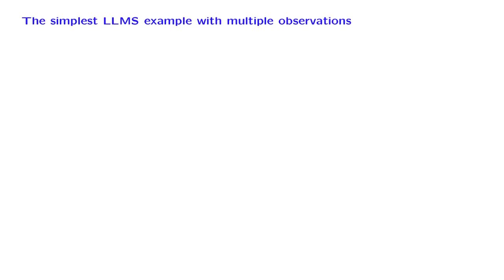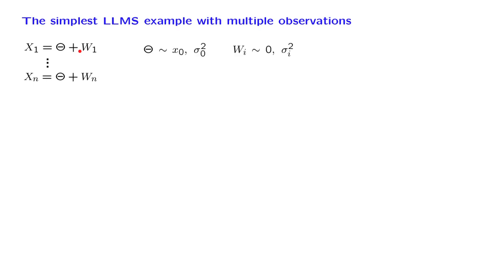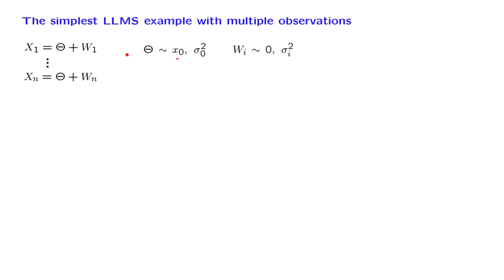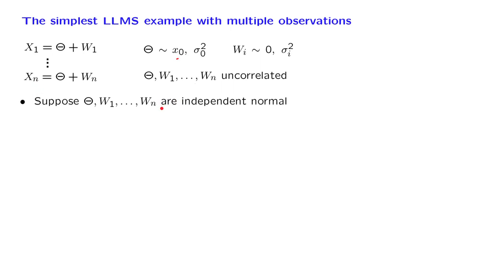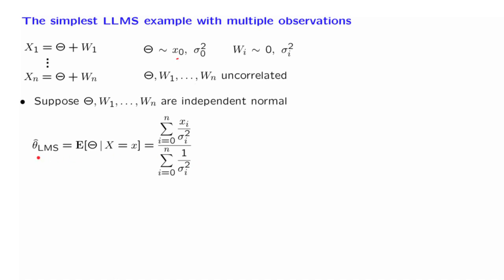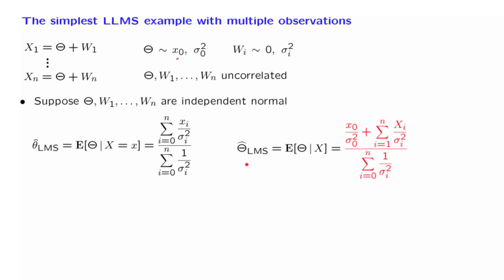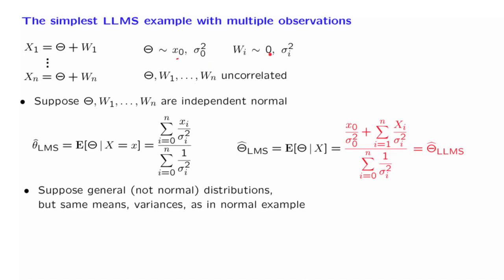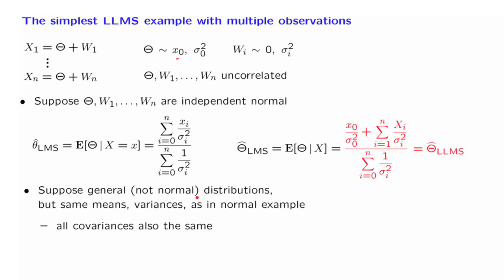L17.8 The Simplest LLMS Example with Multiple Observations